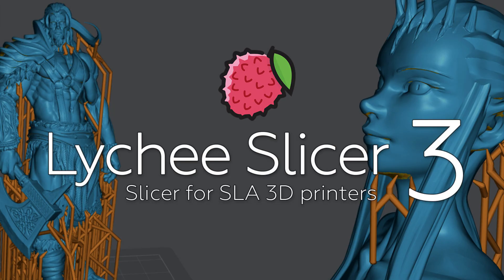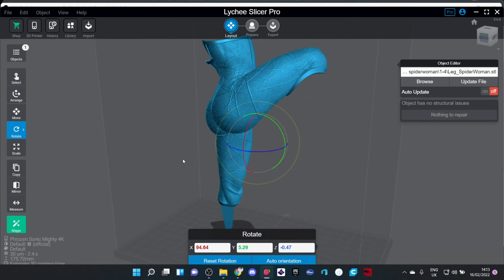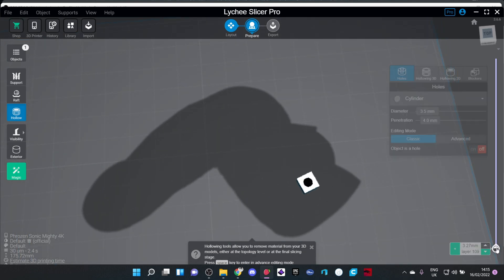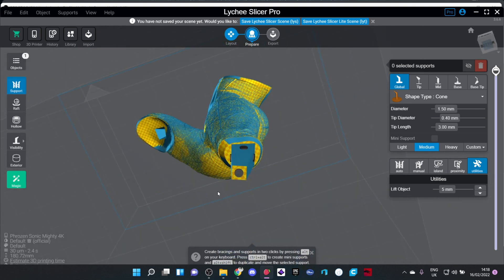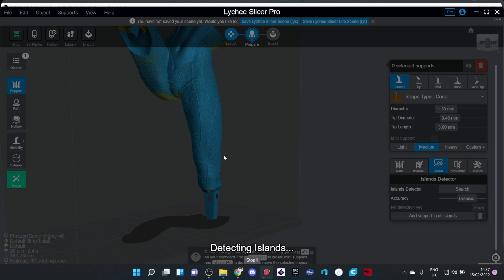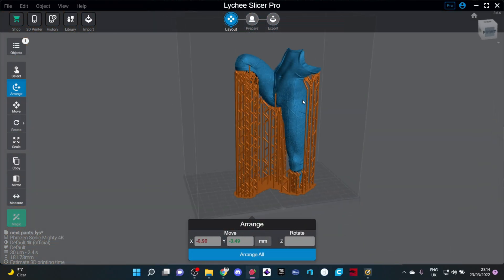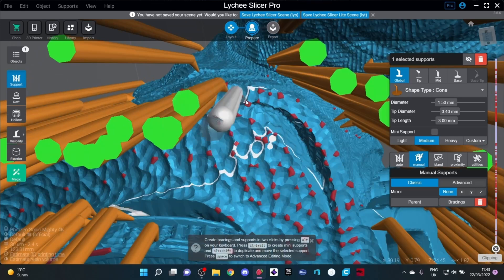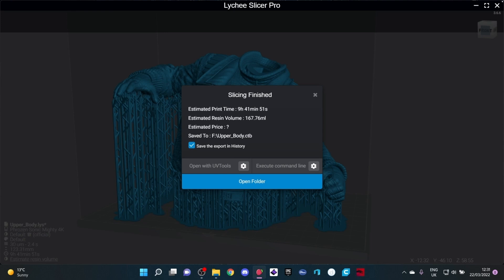How To make Supports in Lychee Slicer for Resin Printing Large Scale Models.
I support a 3d model for resin printing and explain my process. This is a larger model, in the past, I’ve only shown supporting minis but the process is much the same and this video will show you my process.